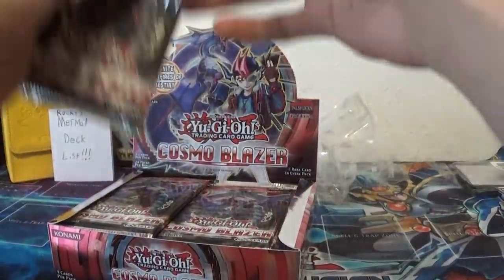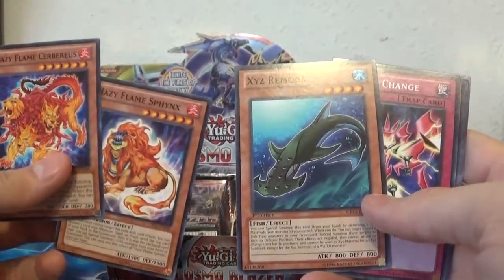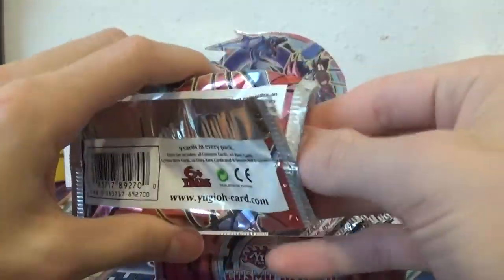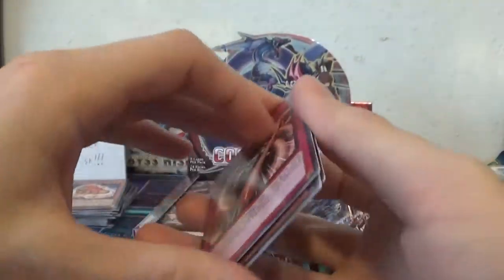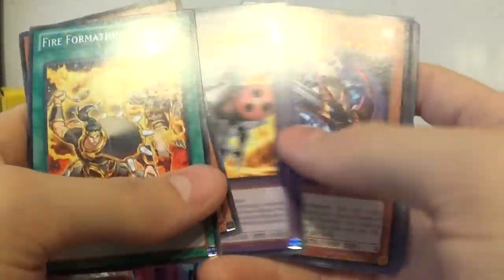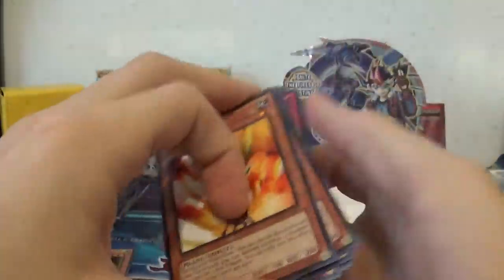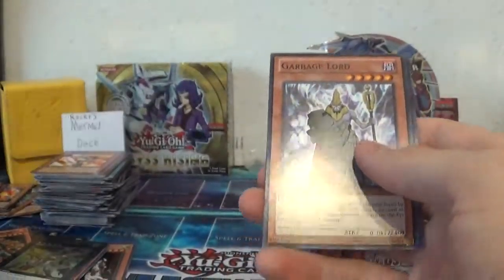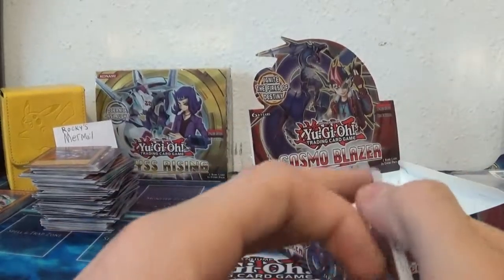Mermail Support Search Pt 2: My Cosmo Blazer Booster Box!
I finally cracked open my box of Cosmo Blazer, and though I didn't get  what I wanted, I think I got some decent stuff.  With more support, and requests I'll continue my search for Mermail support. As always keep making those awesome pulls!